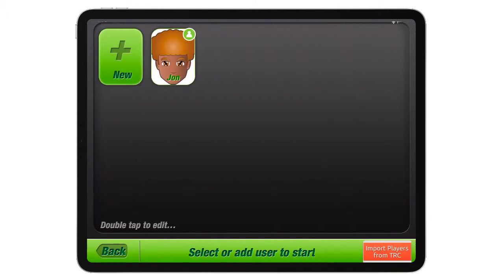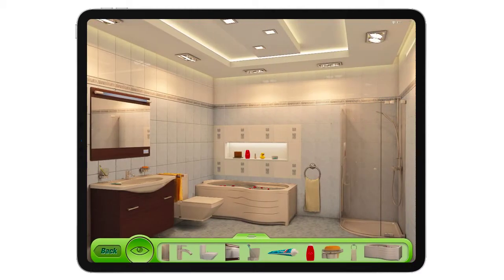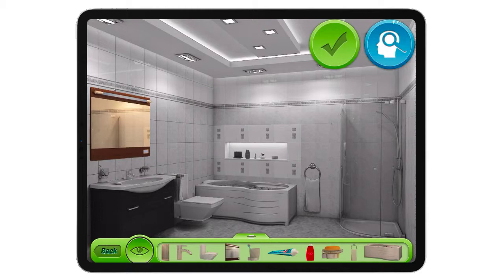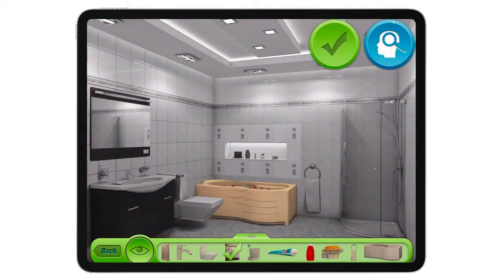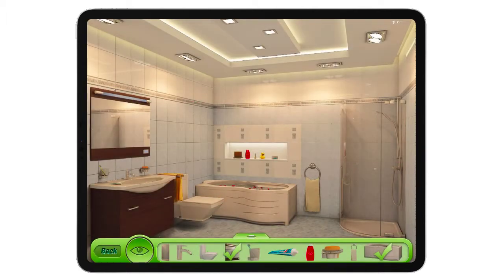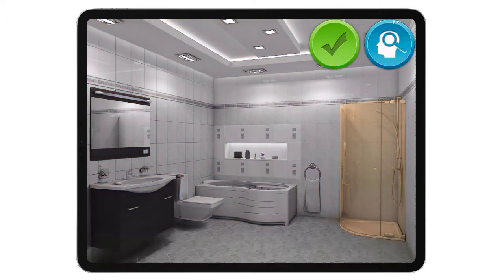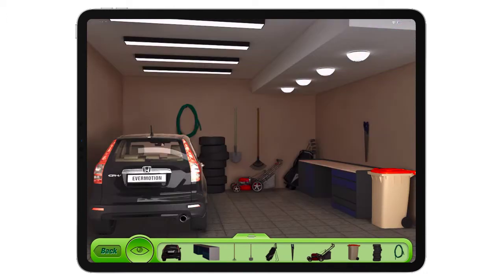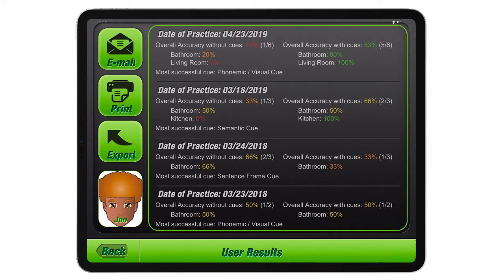iName it App for Aphasia: Full Tutorial